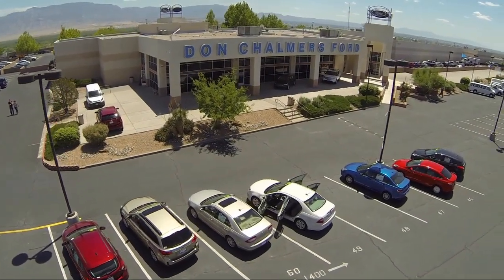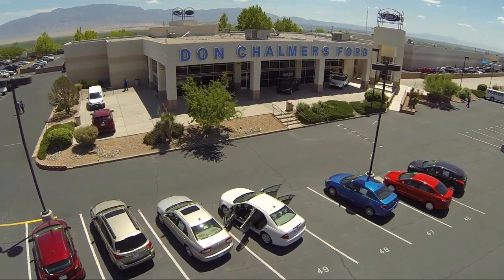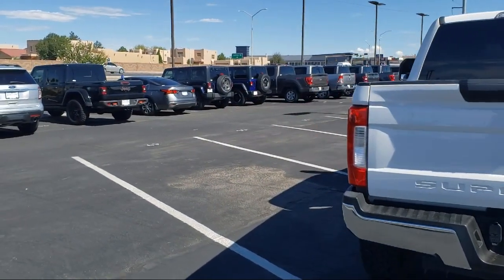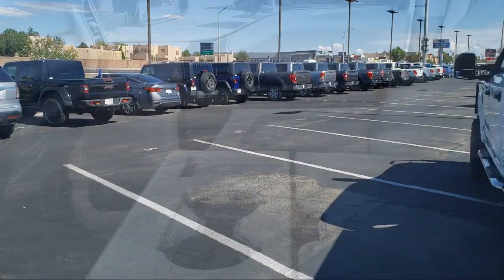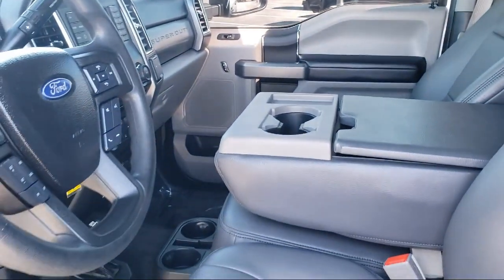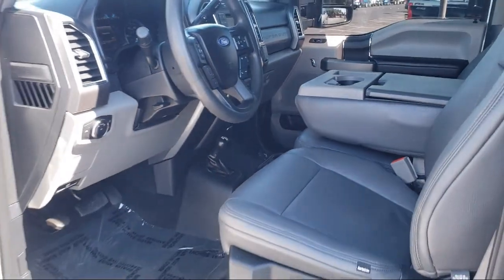2017 Ford F-250SD Crew Cab Albuquerque New Mexico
2017 Ford F-250SD Crew Cab Stock Number: 527122A Vin:1FT7W2B63HEF18788.

2500 Rio Rancho Blvd., S.E.